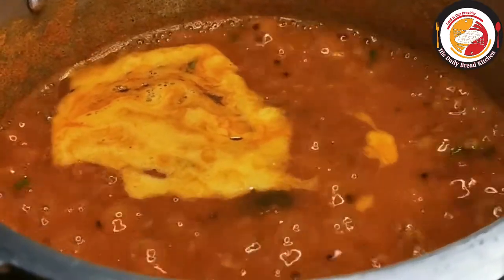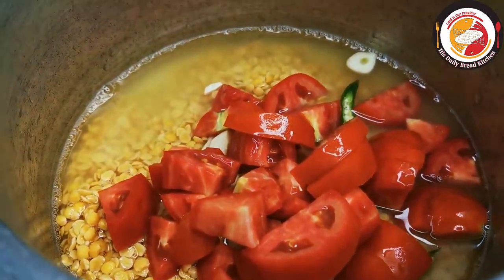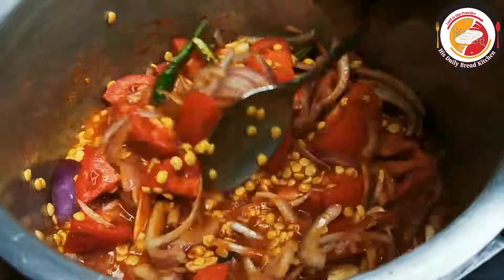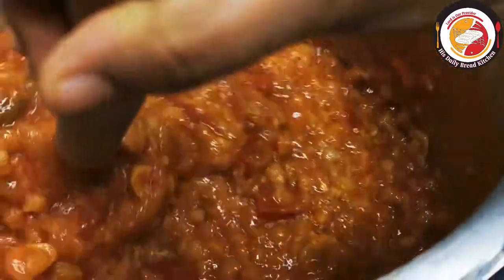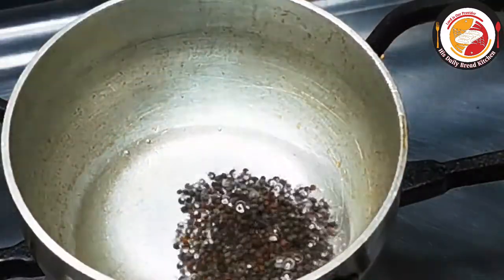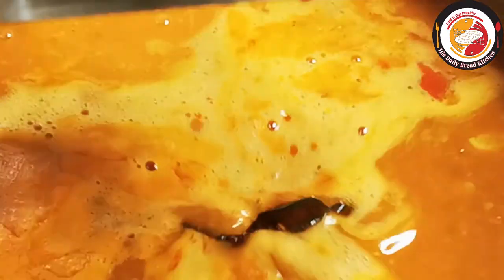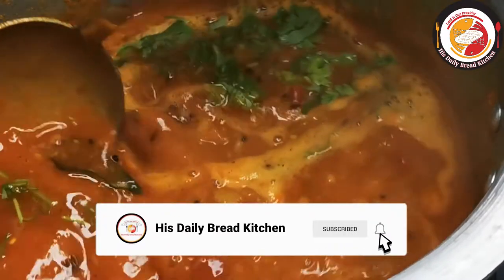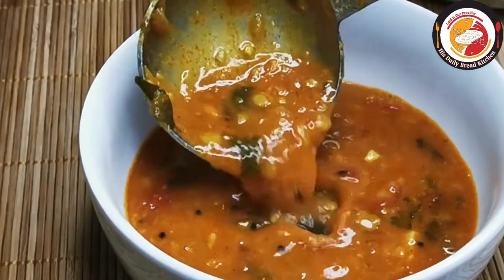Bangalore style sambar best for Idli, Dosa & Rice l Sambar recipes l South Indian sambar recipe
Dear Friends,

Thanks for your turnback. Today's video is preparing the Bangalore style or south indian style of sambar. Toor dal sambar is best for Idli, Dosa and Rice.
I am glad to share the recipe learnt from my mom. very tasty sambar simple way of cooking but for sure everybody at home like it. You can served this way of preparing the sambar with Idli, Dosa and Rice too.  I have used homemade sambar powder. if you have homemade sambar powder then you can use it if not you can buy good sambar powder from super market.

Ingredients List :

1.5 cup toor dal
4 to 5 clove chopped
3 green chilly
1 tbsp chilly powder
turmeric pinch
sambar powder  1 tbsp
2 big tomatoes chopped
1 big onion sliced
salt as per the taste
oil
some corriander leaf chopped

for tadka
2 tbsp oil
1/2 tbsp mustard seeds
1/4 tbsp Jeera or cumin seeds
few curry leaf
1/4 tbsp chilly powder

Check out some of the videos you might be missed out to watch

Easy & healthy home made desert in 30 minutes l Fruits Custard recipe l Creamy home made desert

Diabetic friendly & low calories Keto-genic cake l No all purpose flour no sugar cake l Healthy cake

Restaurant Style Gobi 65 l Gobi Manchurian dry l crispy Gobi Manchurian l Gobi Manchurian starter

Sugar free Diabetic Sweet Potato pancake l Sweet potato desert with honey you will never stop eating

Tutti Frutti recipe | टूटी फ्रूटी रेसपी | how to make tutti frutti | tutty fruity l ಟುಟ್ಟಿ ಫ್ರೂಟ್ಟಿ

Dhaba style Rajma masala curry l how to cook kidney beans curry l how to cook Rajma curry at home

Thank you & bless you